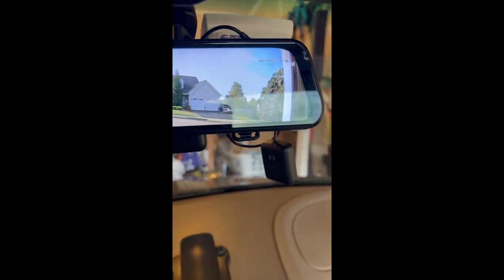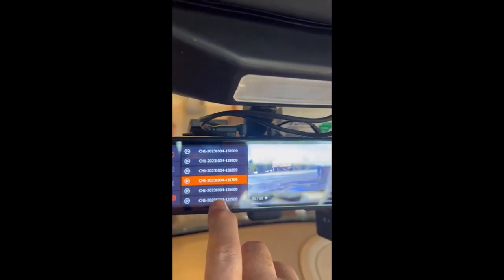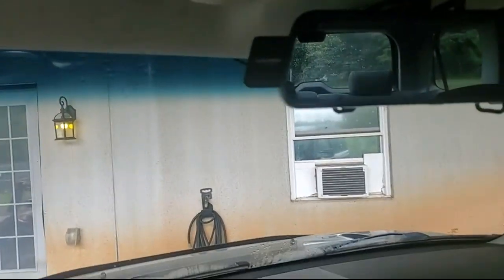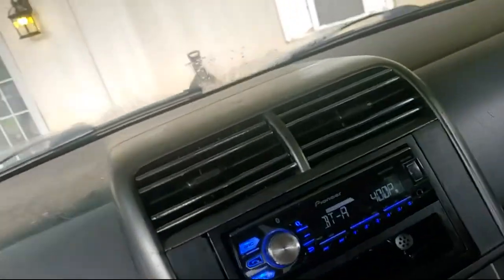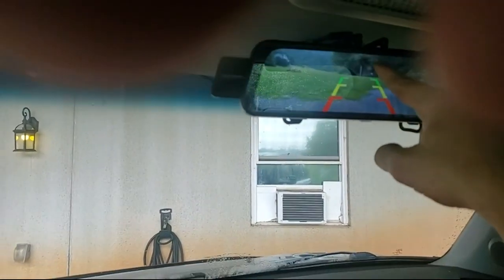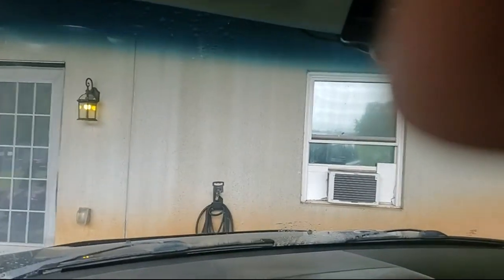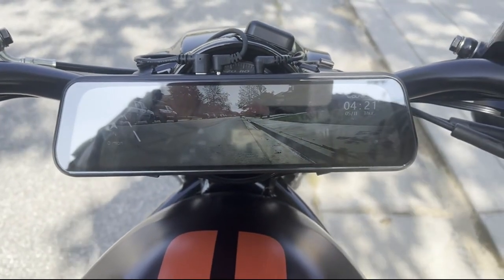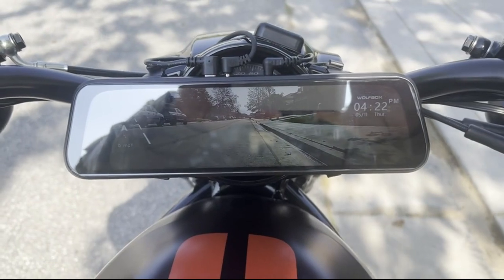Review of WOLFBOX G930 4K 10"" Rear View Mirror Camera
Introduction
When using a traditional rear view mirror in my car, it was difficult for me to have a full view of the back while I was driving, and did not provide me the security I needed. I was in search of a product that could give me the full view of the back, but also retain the stock stereo look of my car. After researching a few products online, I found WOLFBOX G930 4K 10"" Rear View Mirror Camera. This product promises to provide me the full view with a 10 inch mirror that fits perfectly into my car, a rear view camera and a lot of other features to help improve the security of my car.

 Things to consider before buying a rear view mirror camera
When it comes to buying a rear view mirror camera, one needs to consider a few important things before making the purchase. Firstly, most rear view cameras are made for cars, but one should make sure that the product they are buying is made specifically for their car model.

WOLFBOX G930 4K 10"" Rear View Mirror Camera, Dash Cam Front and Rear for Car with 64GB Card, Touch Screen Smart Rear View Mirror Backup Camera, Parking Monitor, Reverse Assist, GPS, Support 256GB Max